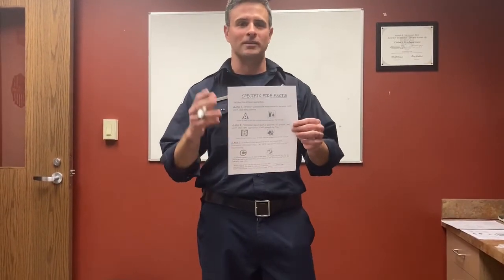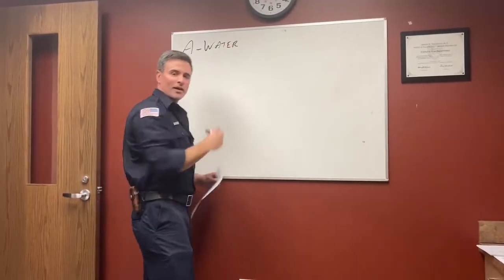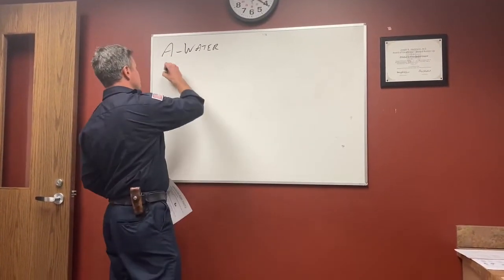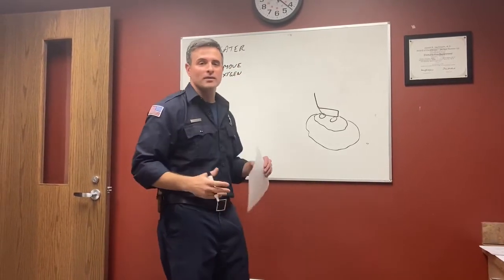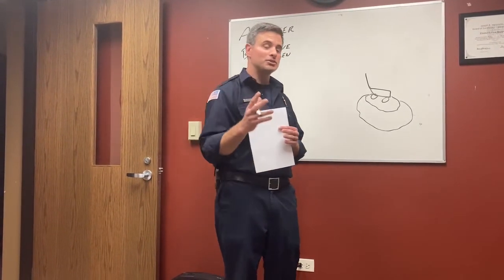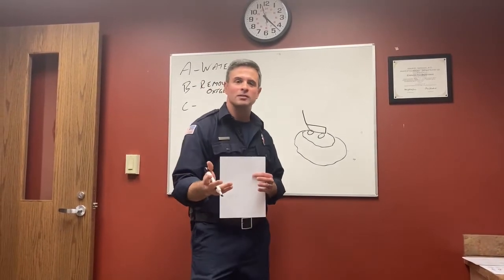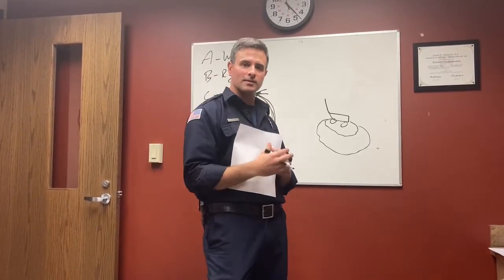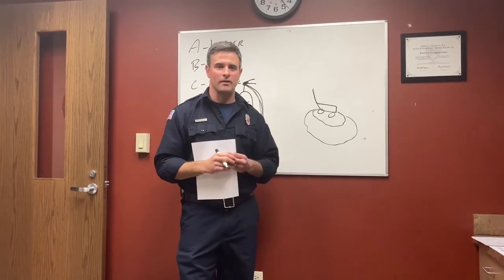Learn Not to Burn: Episode 2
Classes of Fire